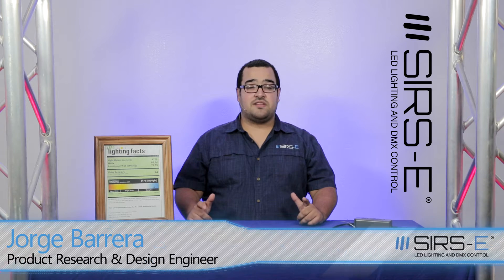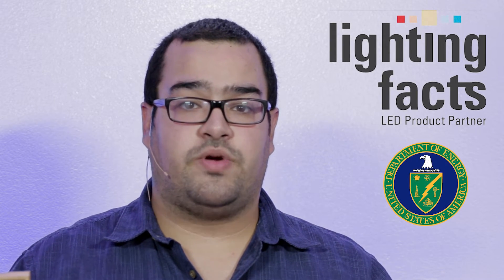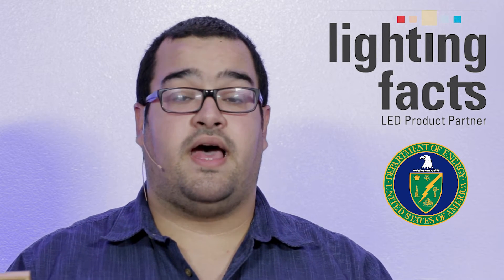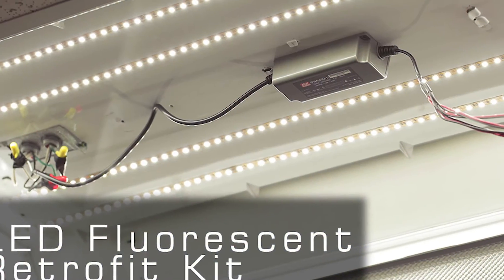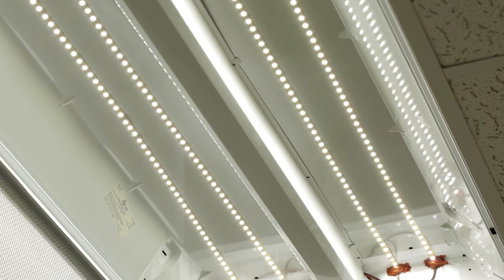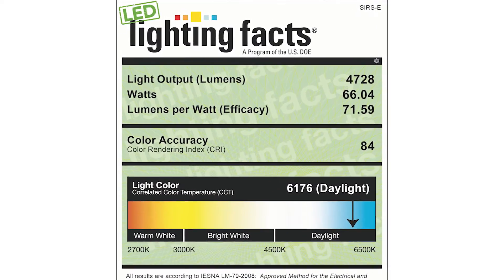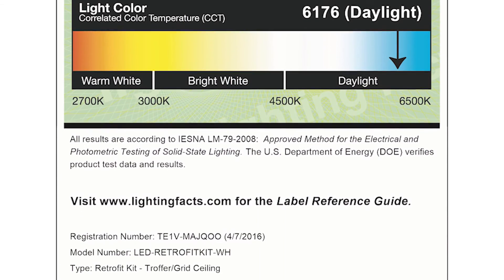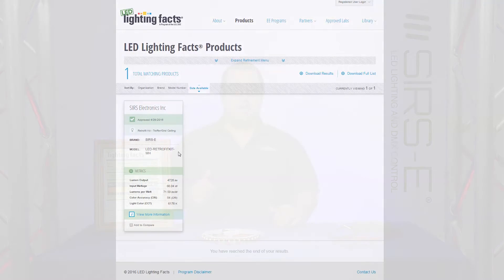Lighting Facts Explained on LED Retrofit Kit by SIRS-E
In our commitment to continuously improve the quality of our products, SIRS-E has obtained the approval of LED Lighting Facts for our LED Fluorescent Retrofit Kit. Lighting Facts is a program launched by the U.S. Department of Energy which certifies who are committed to testing products and reporting performance results according to industry standards.

In this video Jorge explains everything you need to know about Lighting Facts and what you can expect from a Lighting Facts certified product. You can verify our certification by following the link below and searching for "sirs electronics".